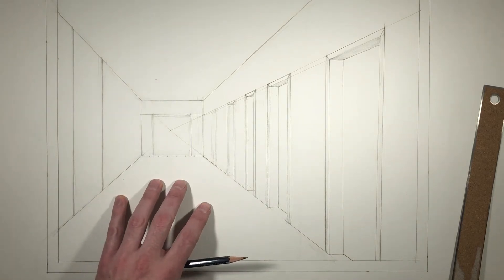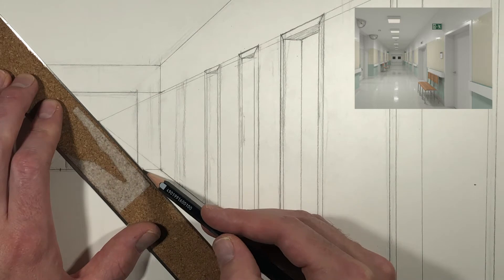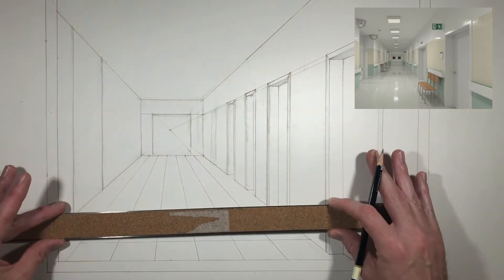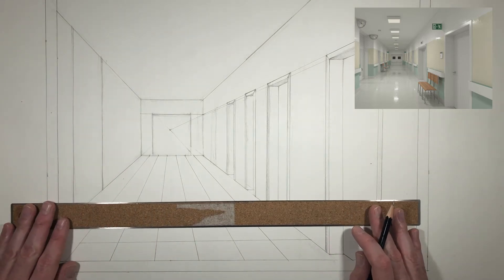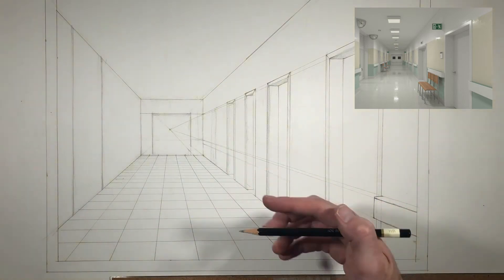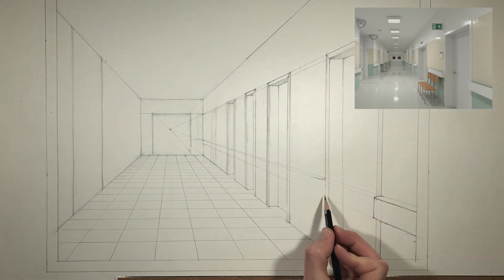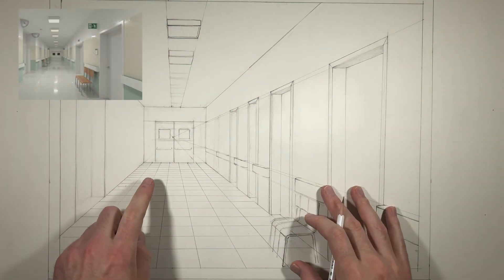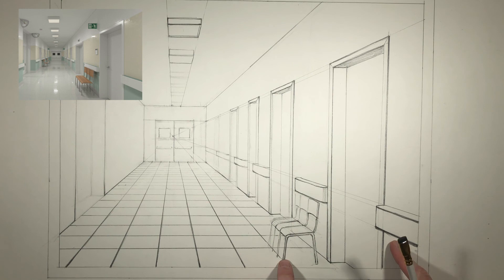1-point Perspective Interior Space, part 2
How to draw interior space using 1-point perspective.